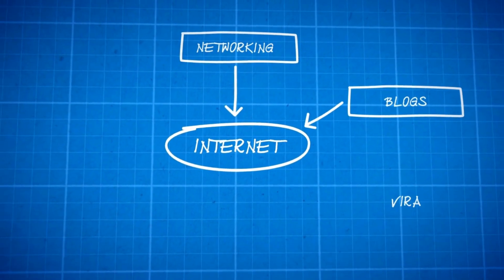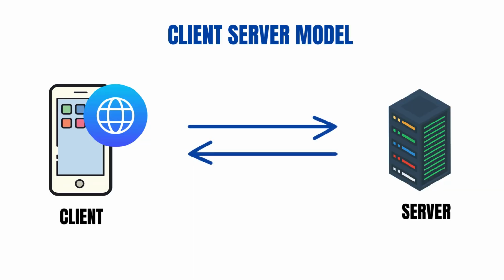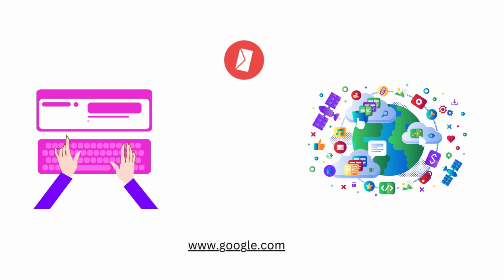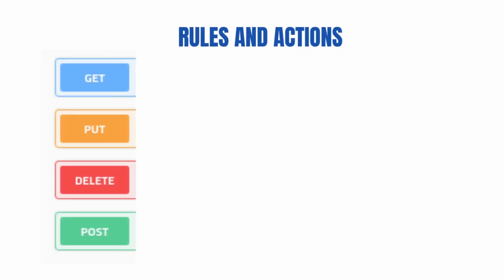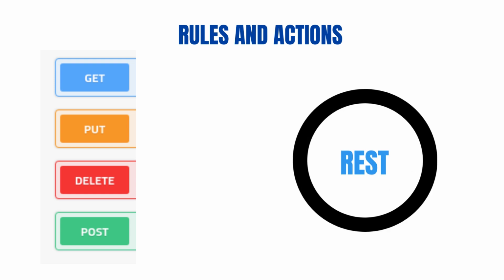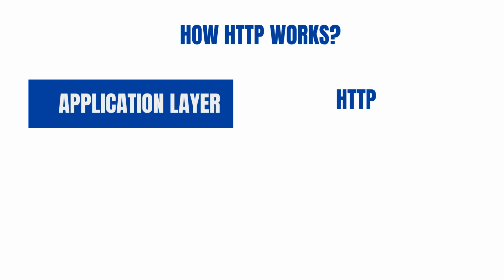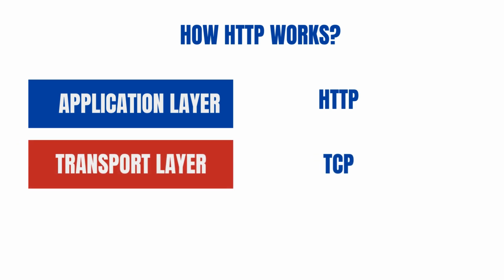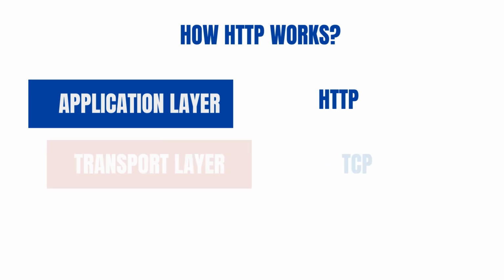HTTP Explained: The Secret Language of the Web (Animated Guide)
Confused by how websites work? This animated explainer video breaks down HTTP (Hypertext Transfer Protocol) in a simple and engaging way. You'll learn:

What is HTTP and how does it work?
The different types of HTTP requests and responses.
How HTTP keeps your web browsing secure.
Real-world examples of HTTP in action.
Perfect for beginners and anyone who wants to understand the fundamentals of the web.